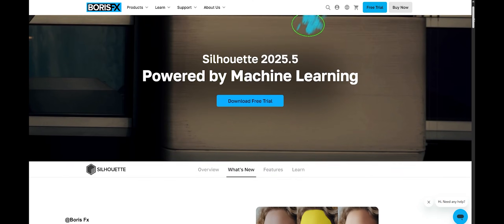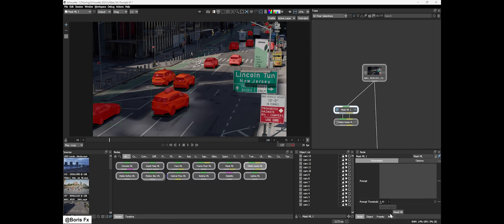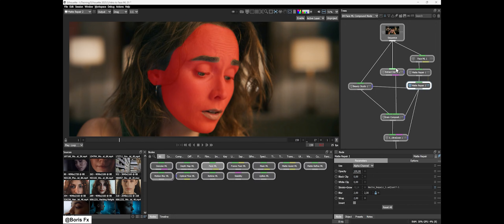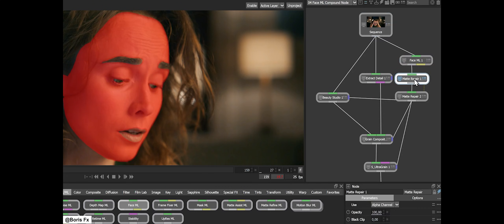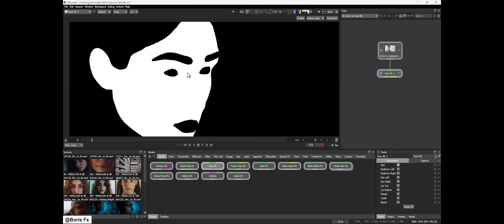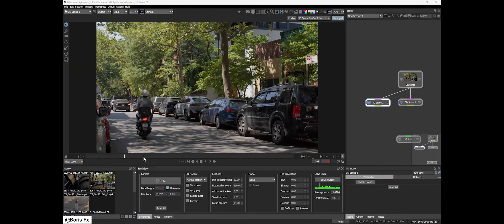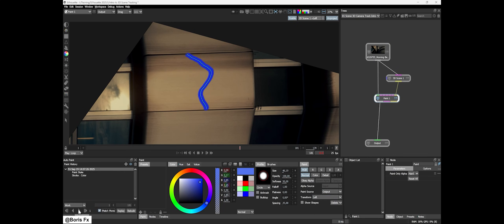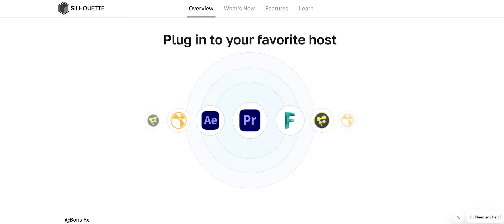Silhouette 2025.5 is Here With New Features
Boris FX Silhouette 2025.5 brings powerful AI roto and paint tools to VFX artists, featuring text-based object masking, facial segmentation, and built-in 3D camera tracking. This update streamlines rotoscoping, masking, and beauty work with AI-driven workflows. Perfect for compositors using Nuke, Fusion, or After Effects looking to speed up cleanup and roto tasks.